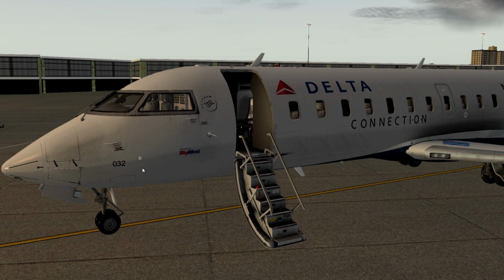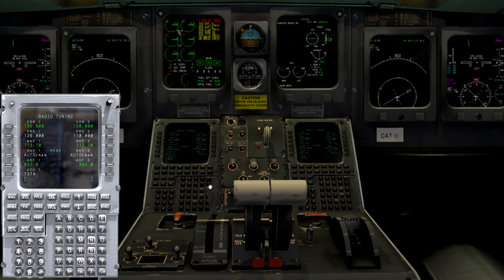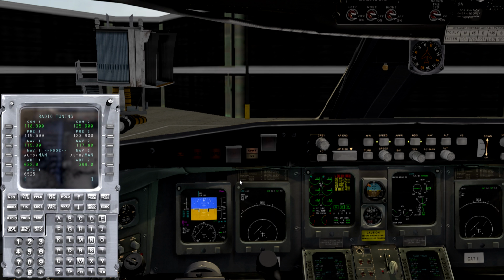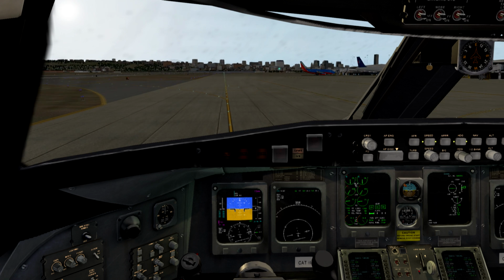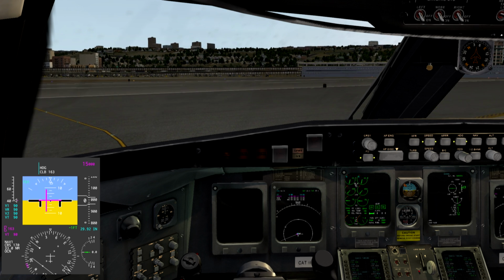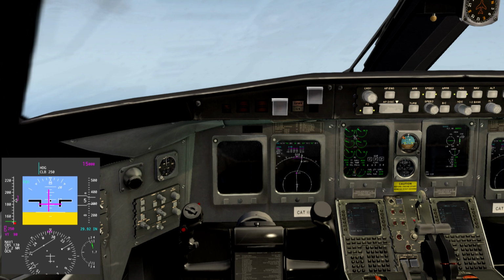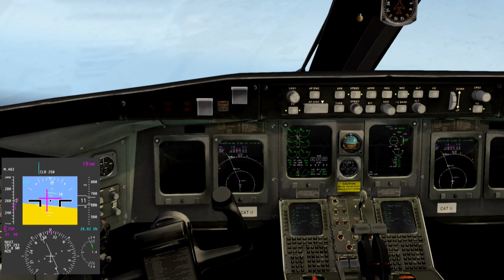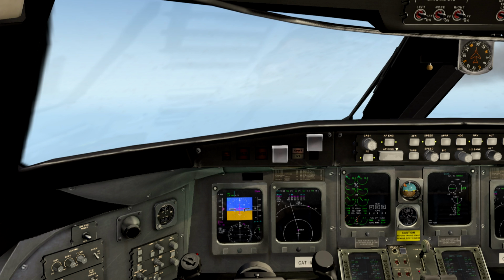CRJ-200 Tutorial: PEBLE4 SID hand flown with VOR and FMS (PilotEdge)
How to fly the PEBLE4 SID at KSAN using VORs until MELDY, then FMS for the remainder. The PORTE and CHANL SID tutorials used the autopilot, this one is handflown until established on the SID, backed up with the flight director.